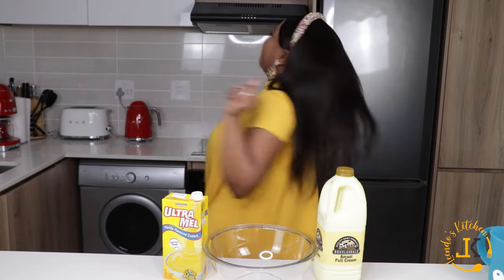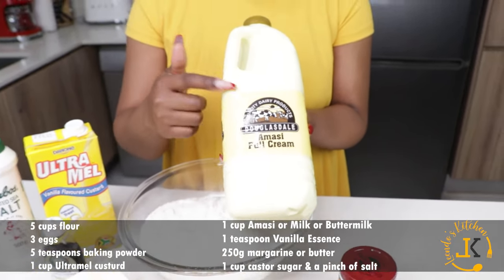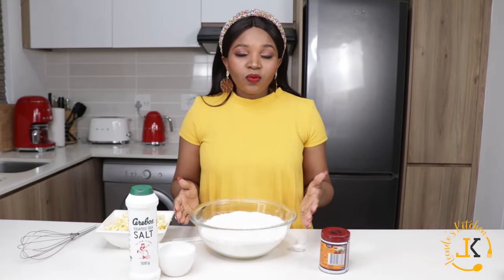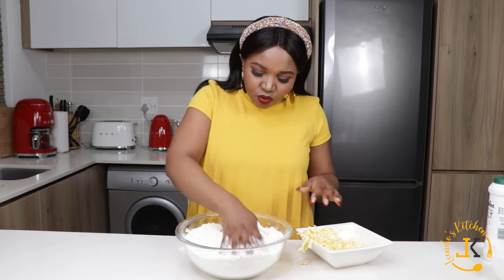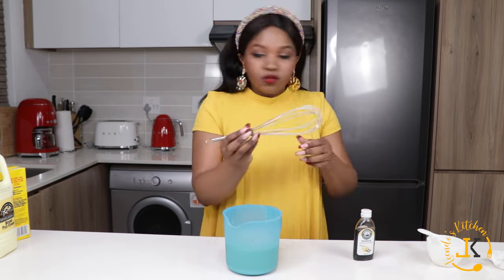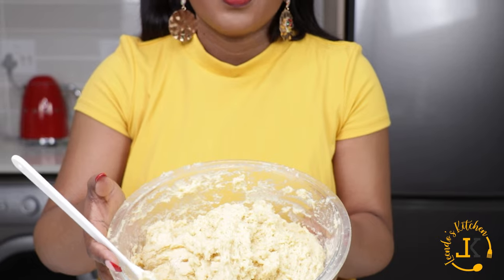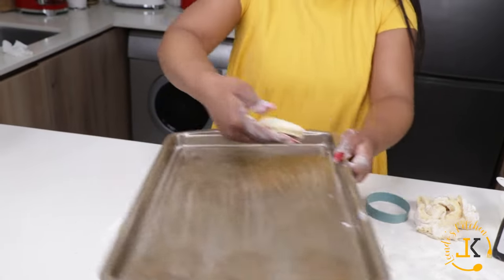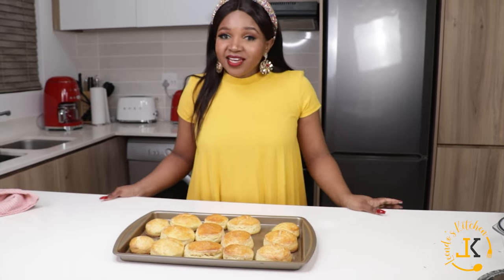How to bake Custurd Scones | Custurd Scones Recipe | Soft Scones Recipe | Amasi Scones | Easy Scones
Hi Besties,

I am back and here to stay for you guys. Today we're baking Custurd Scones, you can use any custurd brand.

SCONES & BISCUITS ONLINE BAKING CLASS:
- It costs R200 to join the class
- Class is happening on Saturday, 14th January 2023
- It will be done virtually via Zoom
- You will receive a PDF recipe for both scones and biscuits which you can use in future

Catch you on my next upload Besties!🌸

Leendo